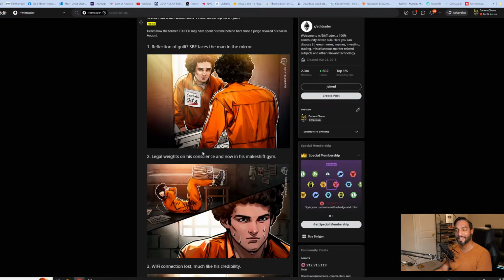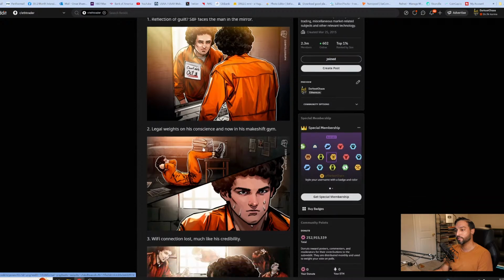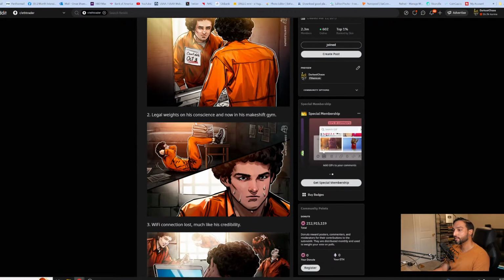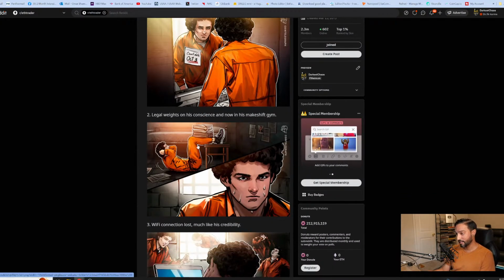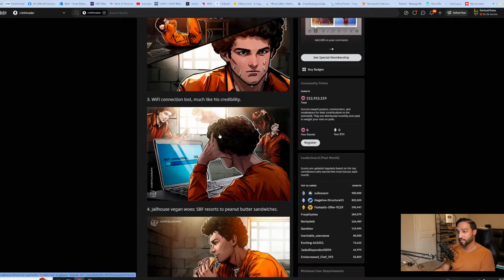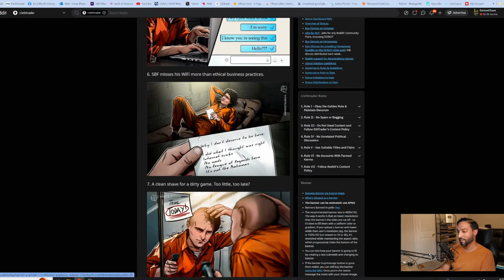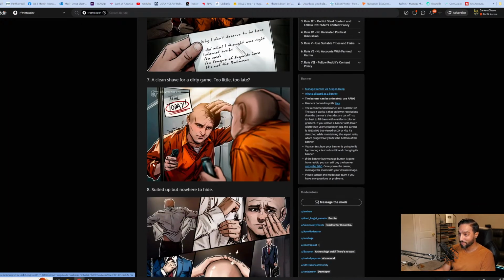Crypt0's News Is Moving To OBS - Channel Update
►Become a Producer for only 5$!
►Tip me on Ethereum: 0x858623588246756b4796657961b1818CDa73b1b6
►Tip some Monero: 463EDu2cqU4ASxLVVKYkVMbk1Nz6TQyy9Wt8b3D5CdJjZh9JukZNGUyLvbJnXoJNRXTN98cSpLSRVN2bYoDTmsxkJSUKtmy